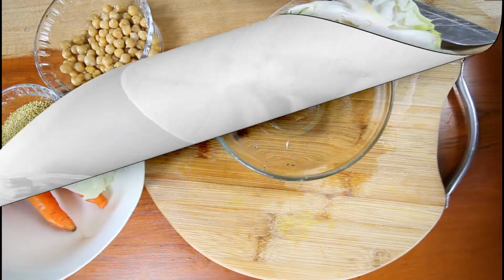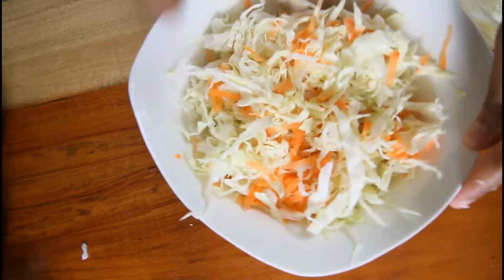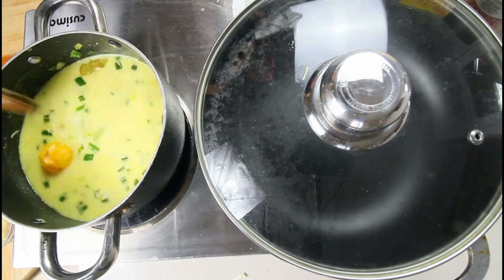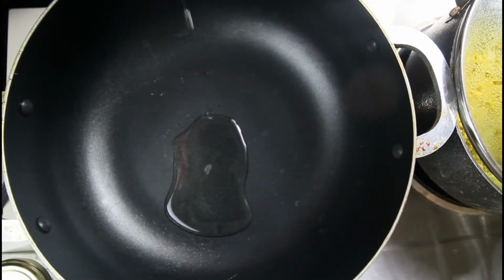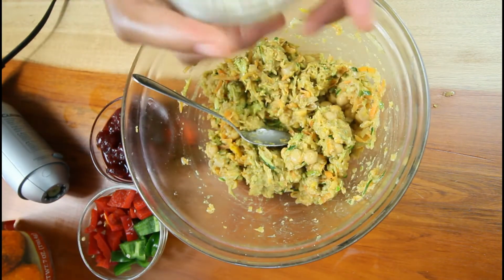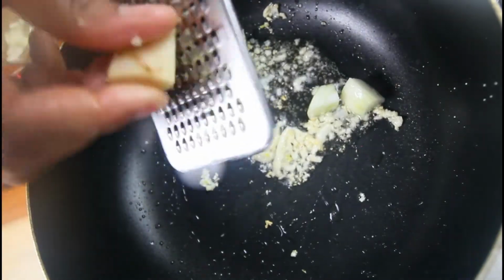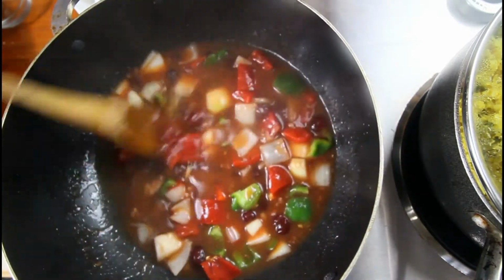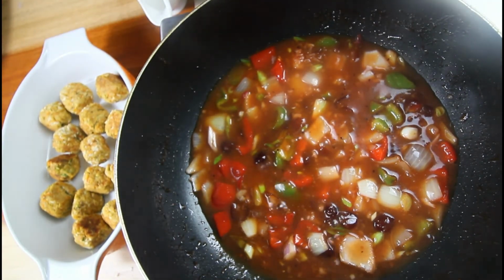Chickpeas Veggie Balls In Cranberry Sauce || Coconut Curry Millet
Ingredients

Coleslaw
1 Lb Cabbage
1/2 Cup vegan mayo
1 Small carrot
1/3 Tsp Black pepper
1 Tsp Mustard
2 Tsp ACV
1 Small onion

Millet rice
2Cups Millet
2 Cup Coconut milk
1 Cup Water
1 Scotch
1 Stalk scallion
1/2  Onion
1/2 Tsp Salt
2 Bay leaves
3 Clove garlic
1/2 Tsp Curry powder

Chickpeas balls
1/2 Cup broccoli
1/2 Cup shredded zucchini
1 Small carrot
1/2 Cup bread crumbs
1 Onion
5 Clove garlic
Salt
Black pepper
1/2 Tsp ground cumin
1/2 Tsp ground coriander
1/3 Tsp paprika

Sauce
1/2 Cranberry
3 Tbsp Sugar
1/3 Cup ketchup
2 Tsp ACV ( 4 Tbsp cooking wine works as well)
3 Tsp Star anise
1/2 Tsp Ginger
6 Cloves

Equipment used
Canon rebel T6

Movo Mic

Craphy Professional lighting

Pyrex glass bowl

Cuisinart ice cream maker

Cuisinart hand blender

Pastry blender & cutter

Silicone reusable baking mat

Pineapple cutter

Camera tripod stand